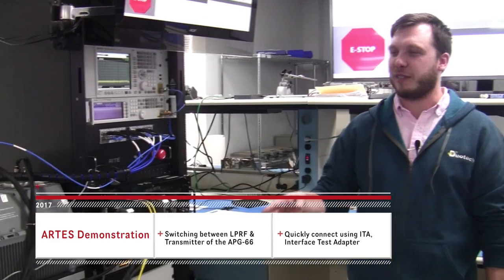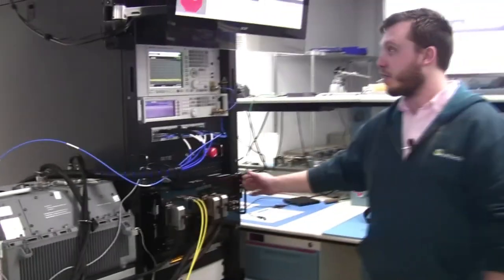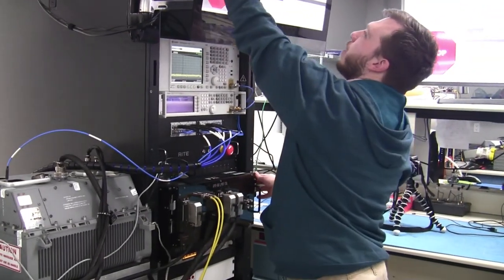ARTES - Diagnose Multiple Systems - Switch Cables and ITA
Demonstration quick transition between APG-66 LPRF and the Transmitter by simply switching our cables and the interchangeable Interface Test Adapter (ITA).

ARTES Saves Space by replacing multiple large test racks with one compact ATE System. If you have to diagnose multiple systems you simply switch out cables and the ITA. The ARTES is a 4U footprint for rack and bench use and can be integrated with COTS test equipment.

to learn more about the ARTES